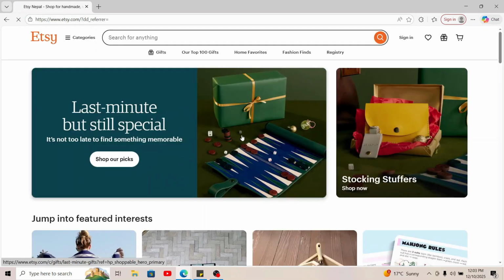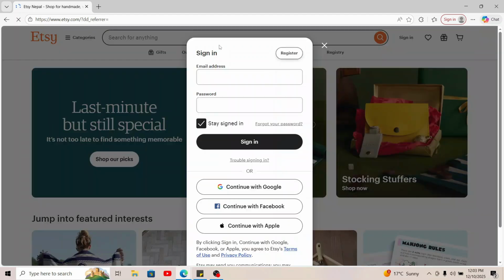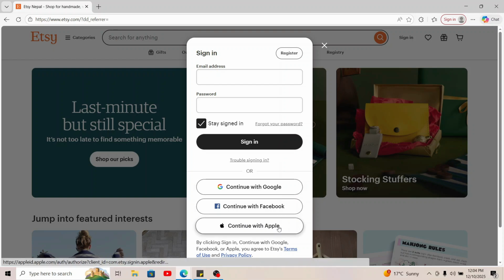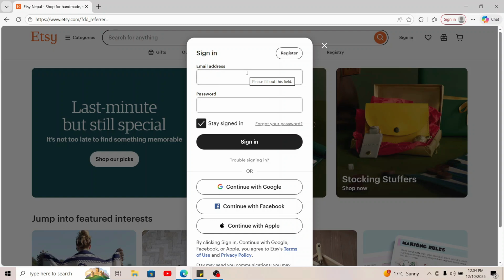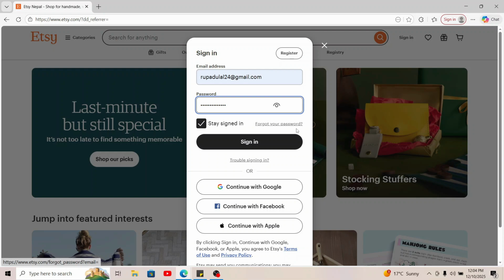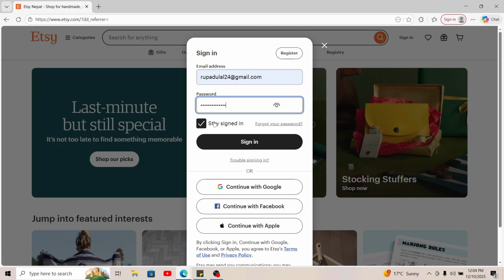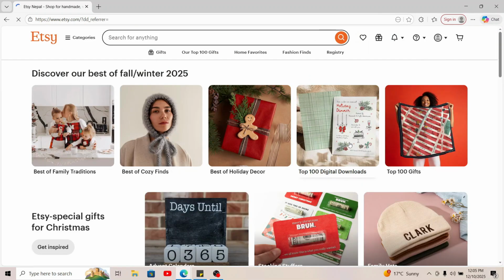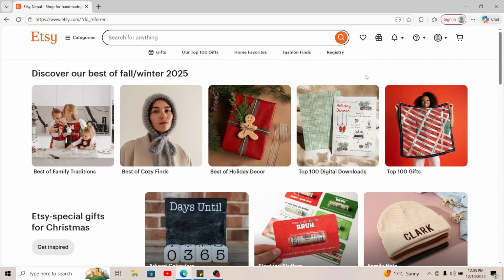How to Login Etsy Account 2025? ETSY ACCOUNT LOGIN TUTORIAL | STEP-BY-STEP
Struggling to access your Etsy account? In this step-by-step tutorial, I’ll show you how to login to your Etsy account safely and quickly, whether you’re on desktop or mobile. Follow along and never get locked out of your Etsy shop or profile again!